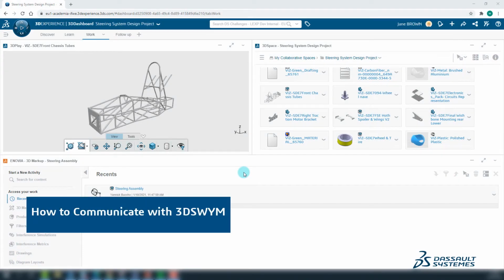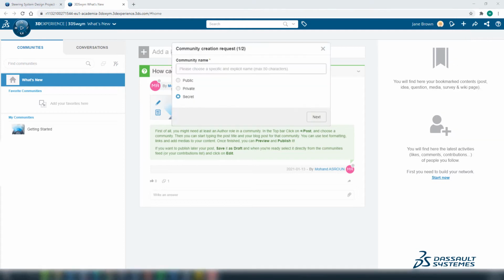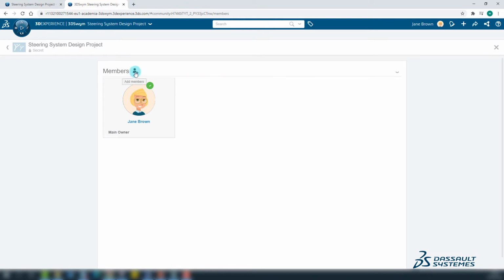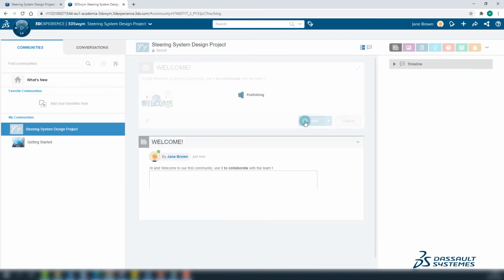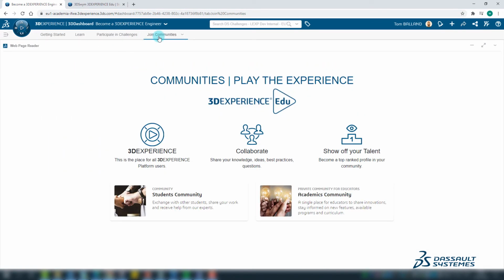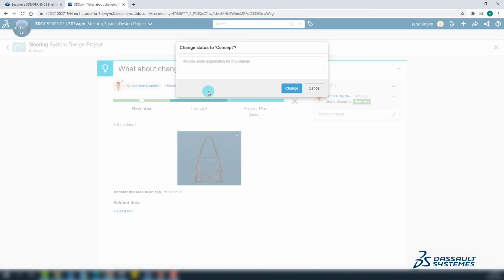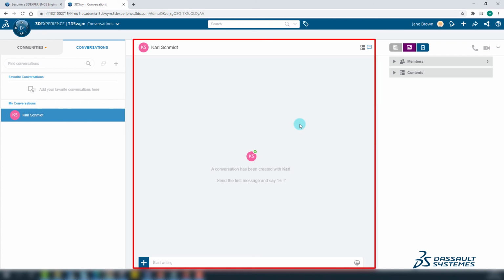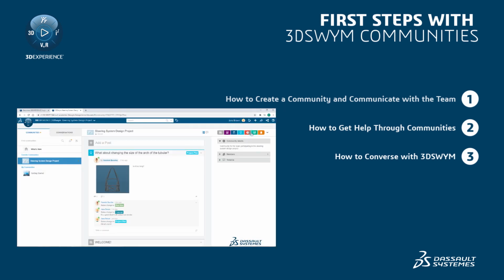First Steps with 3DSwym Communities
Everything you need to know about 3DSwym Communities.